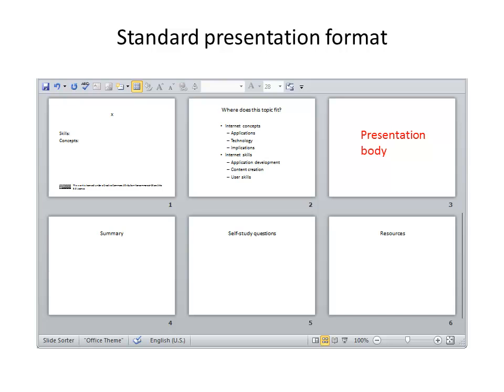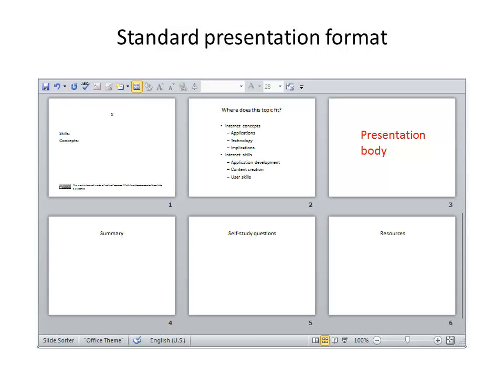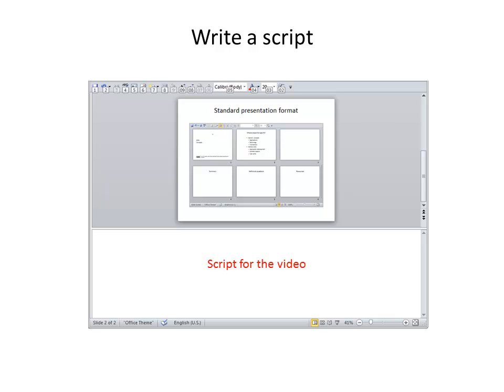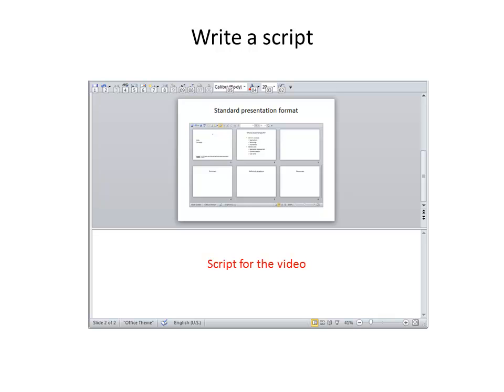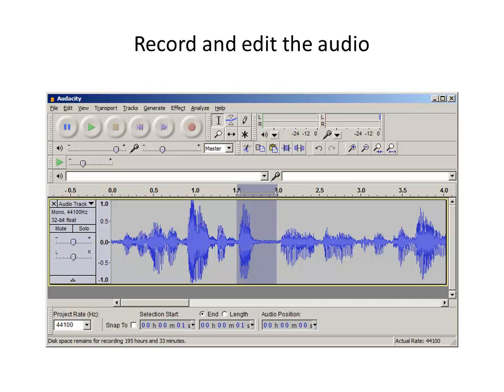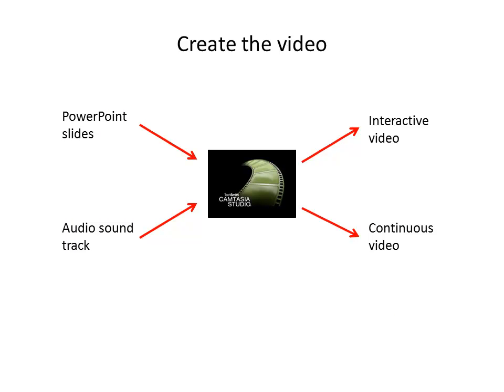videohowto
This video shows how to create a narrated video of a PowerPoint presentation with a clickable table of contents.  One does not see the person who is speaking, but sees the slides and hears the speaker.

The tools used are the Camtasia video editor, PowerPoint and Audacity for recording the sound track.